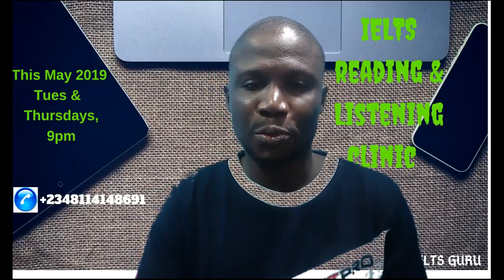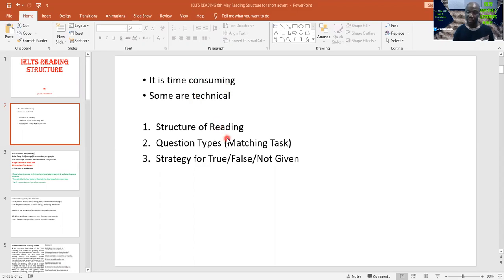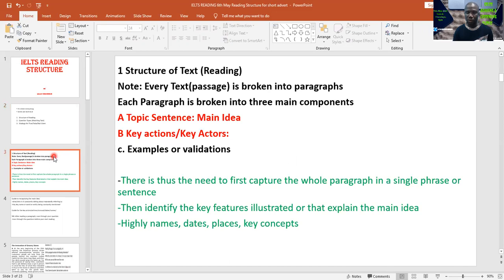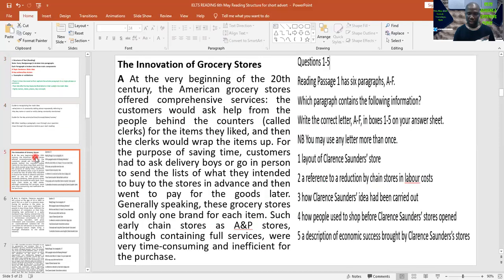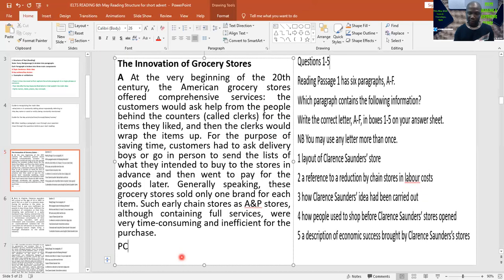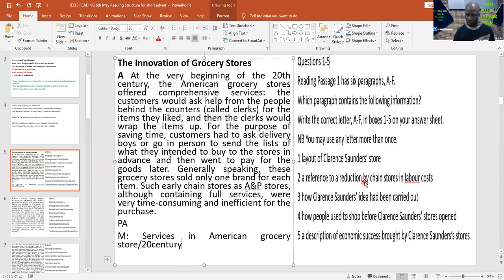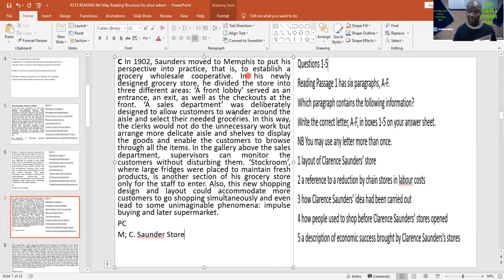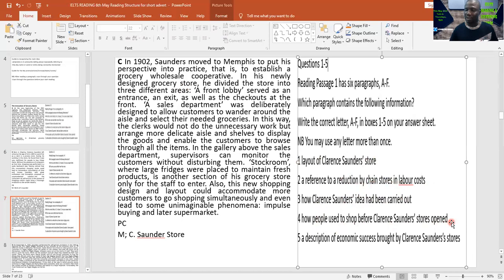IELTS Reading+Reading Structure to Score 9